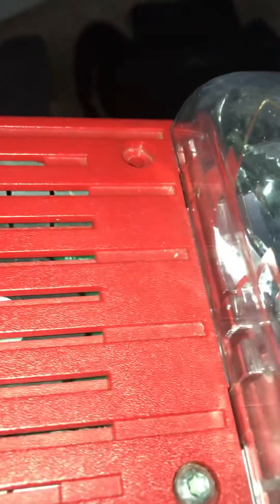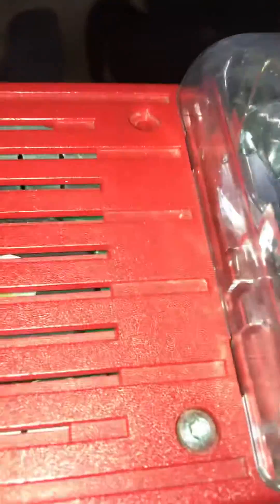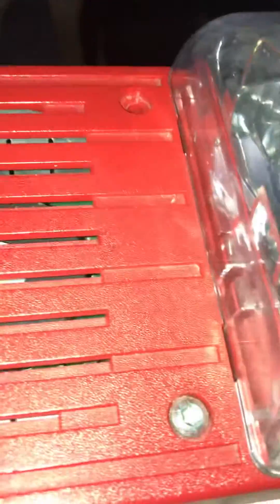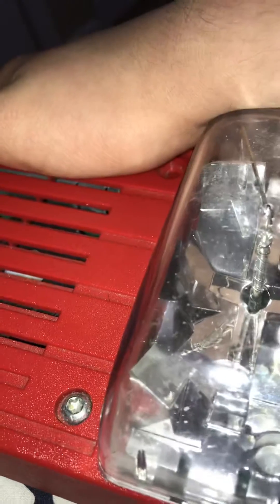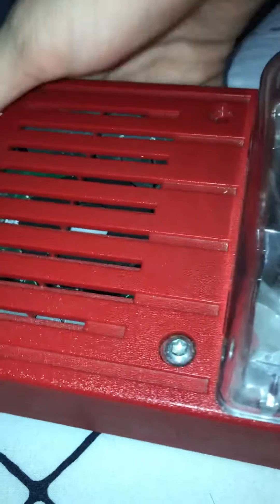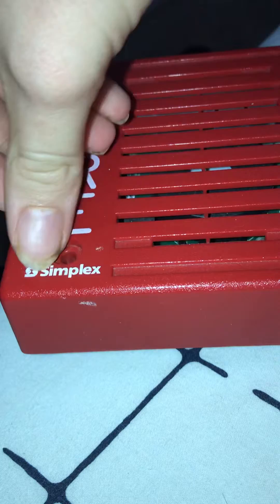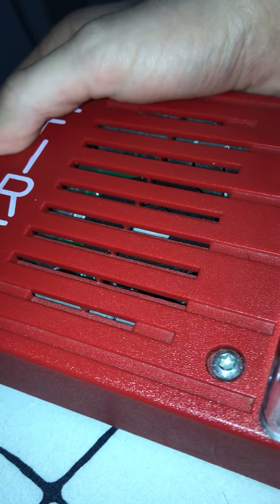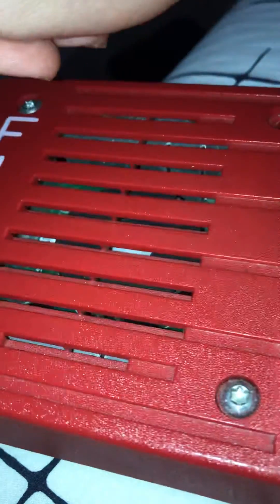NEVER EVER PLAY WITH FIRE ALARMS IN PUBLIC BUILDINGS THEY ARE NOT TOYS THEY ARE LIFE SAFETY DEVICES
FIRE ALARMS ARE NOT TOYS